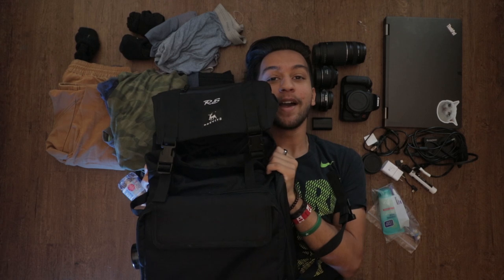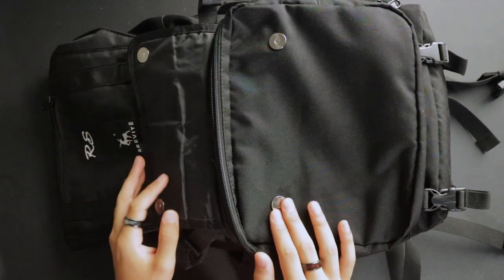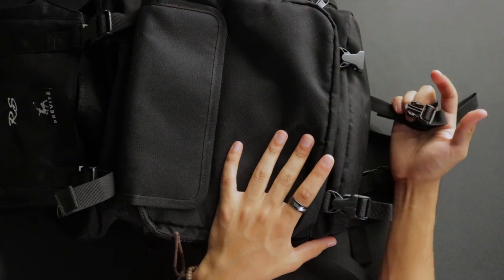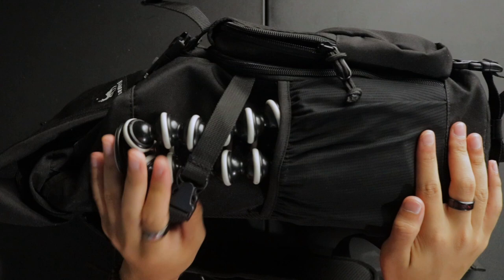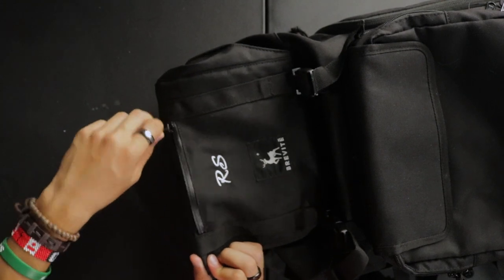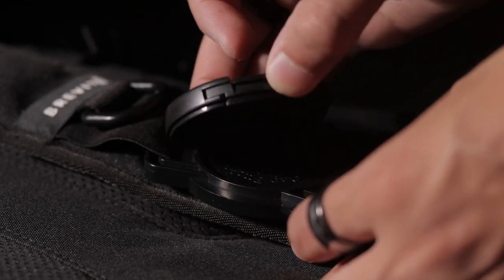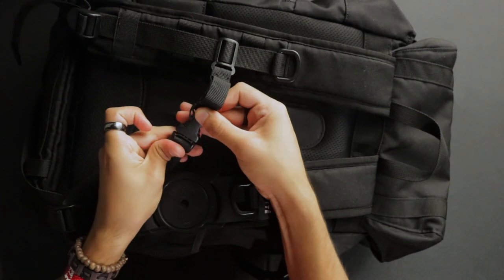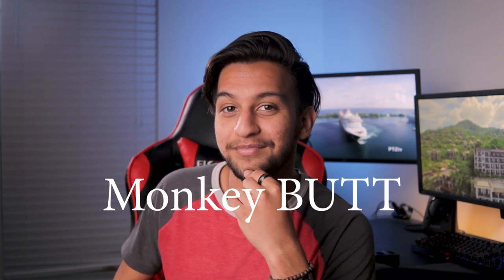The BEST travel CAMERA BAG? Brevite Rucksack bag review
It's a great bag, but is it the best?

0:00 Hook
0:20 Intro
0:44 Bag overview
1:00 Magnetic Compartment
1:28 Tripod Buckle #1
1:48 Tripod Buckle #2
2:00 Side Camera Access
2:18 Front pocket
2:41 Passport Pocket
2:49 Clothes, Toiletries, Laptop
3:11 Laptop Slot
3:28 Shoulder Straps
3:35 Lens Cap Holder
4:01 Camera Section
4:53 Removeable camera bag
5:23 Bag Review
6:02 Closing